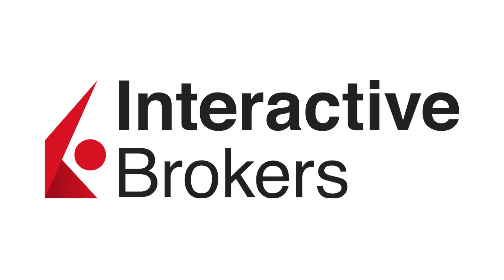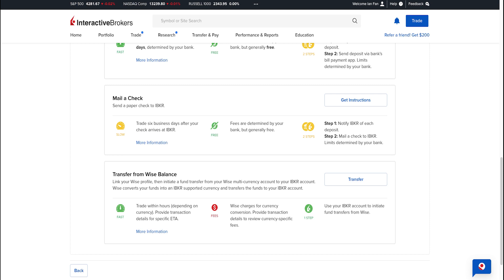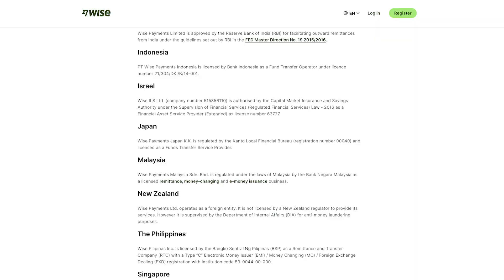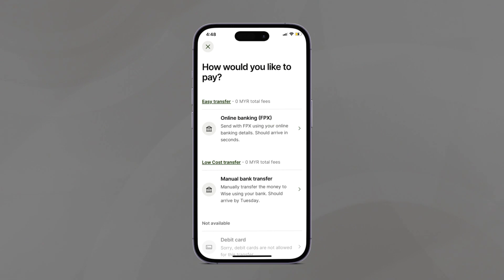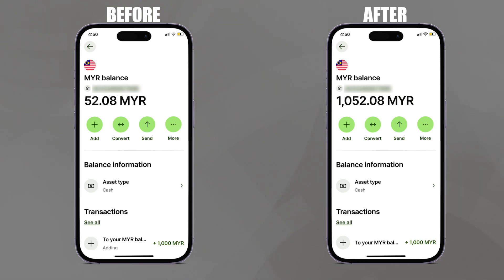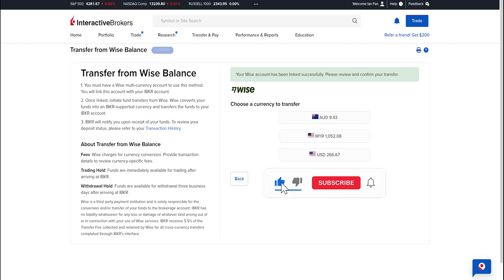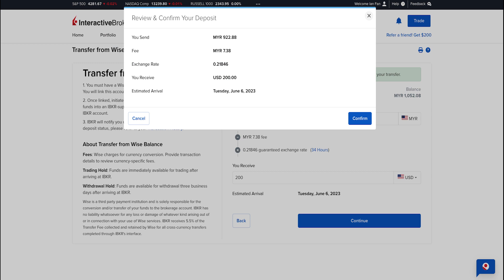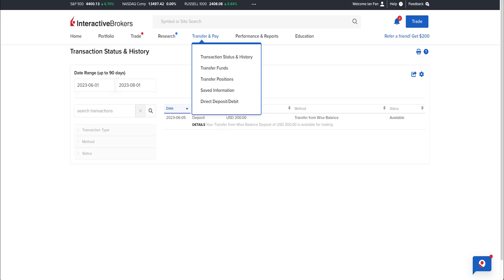Interactive Brokers: How to Fund Account with Wise (2025 IBKR Tutorial)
Full tutorial on deposit money with Wise multi-currency account to fund your Interactive Brokers (IBKR) stock trading account.